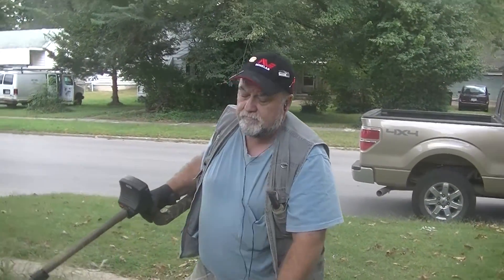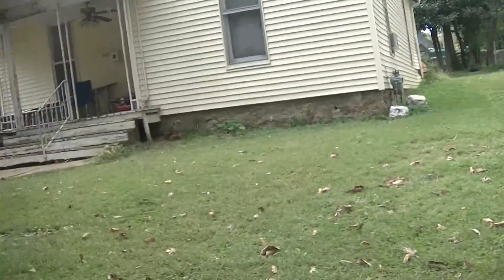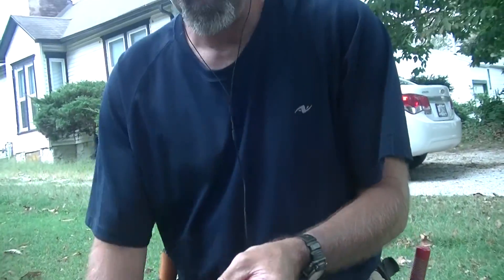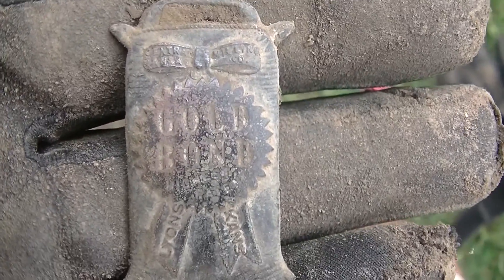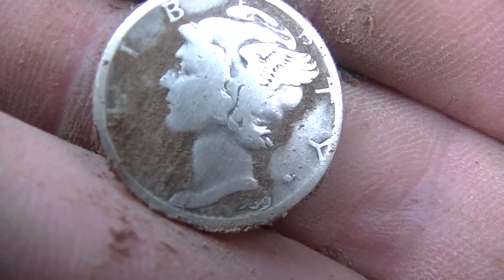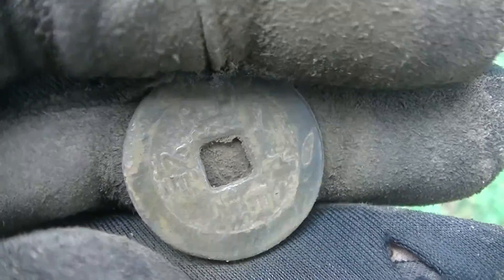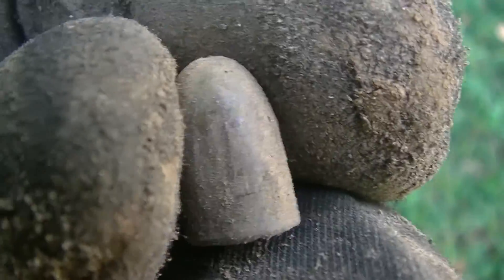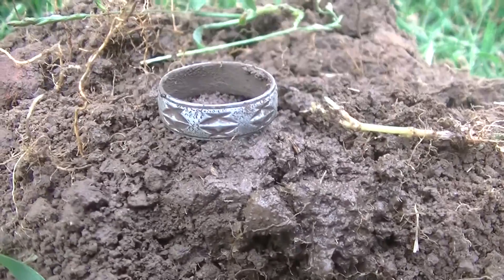PMF#33 A Good Day Metal Detecting!!! Silvers & Relics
Old Missouri Mike and I team up again and have a pretty good day sniffing out the valuables!!